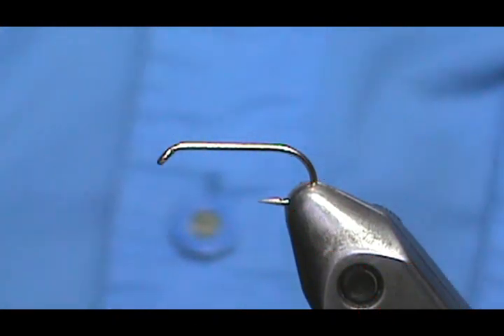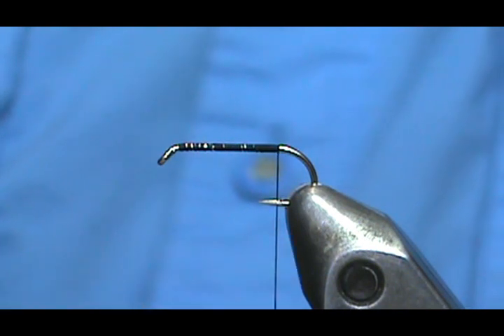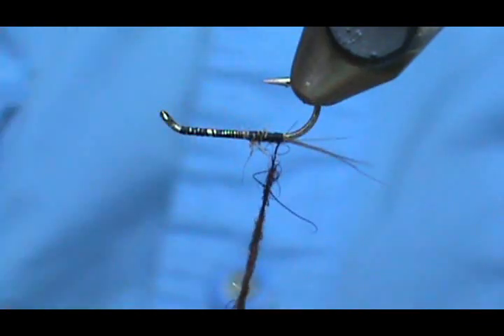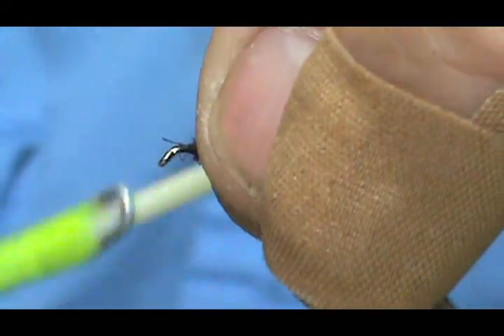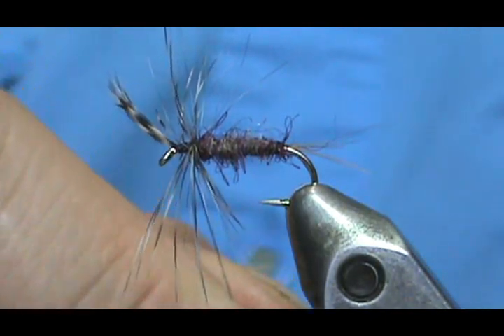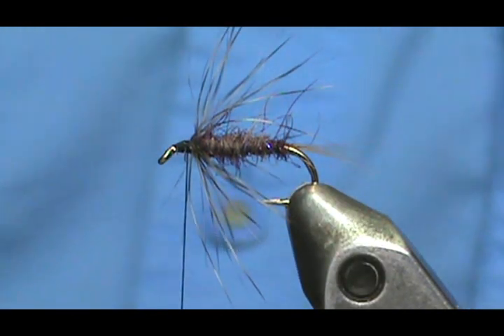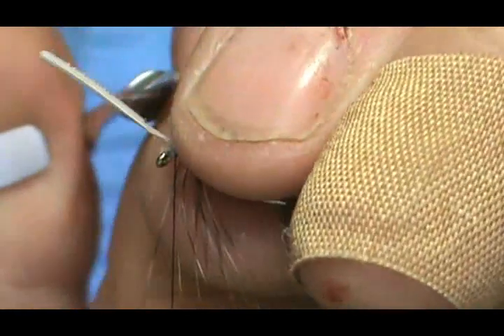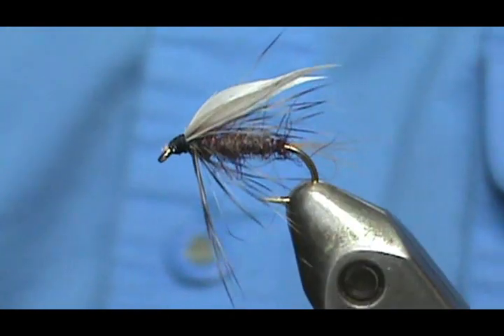Fly Tying a Gardener Special with Jim Misiura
Hook : 2xl Wet Nymph #14
Thread : Black
Tail : Blue Dun Hackle
Body : Isonychia Dubbing
Hackle : Grizzly
Wing : Grey Goose